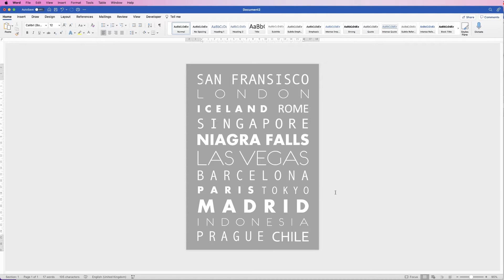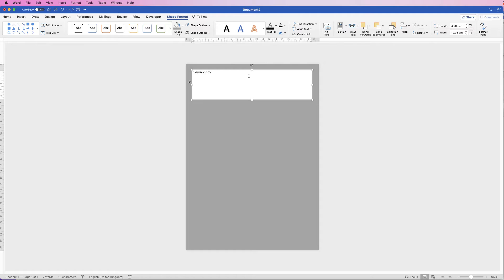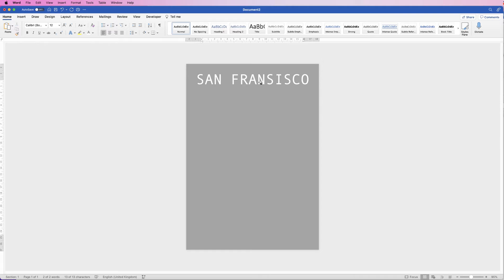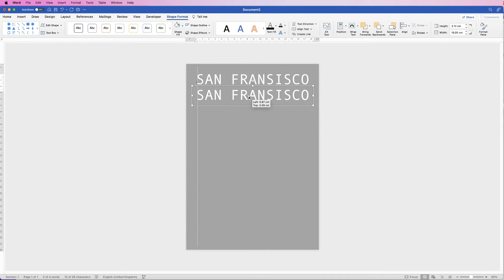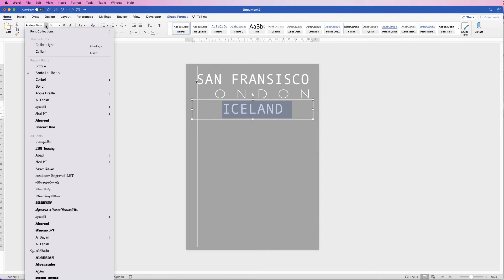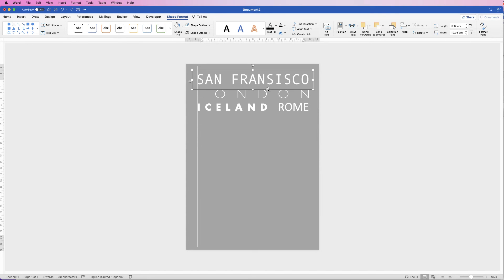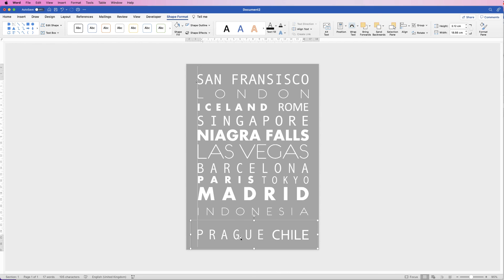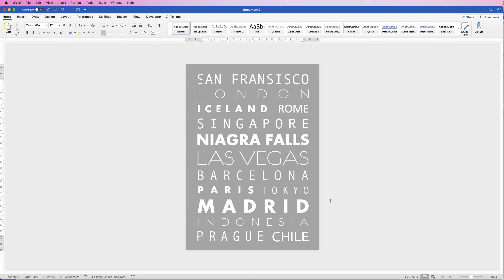Create a Poster in Word | MS Word Tutorials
Learn all the tips and trick to create this art typography poster in word. Learn how to customise the font, font size, spacing and colour. Creative text boxes, make you margins equal and save the whole thing as a PDF.

UK 🇬🇧

🖱 Mouse - Wacom Pen

US 🇺🇸

🖱Mouse - Wacom Pen